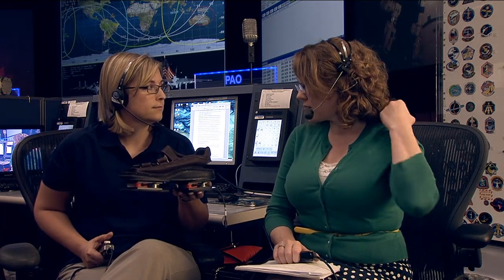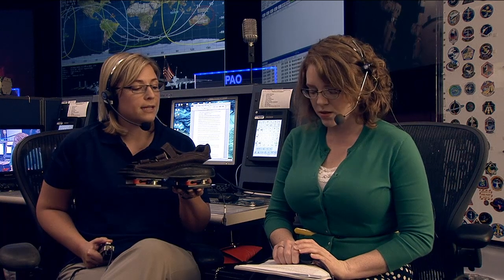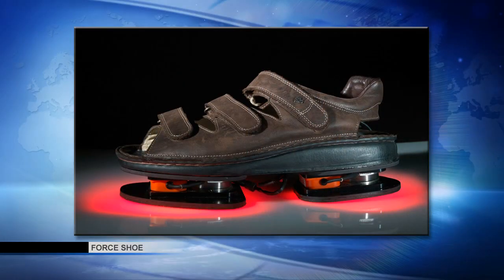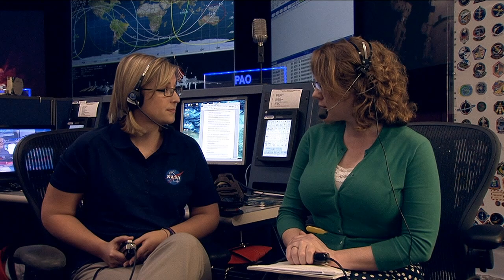Space Station Live: Force Shoes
Dr. Andrea Hanson, principal investigator for the Force Shoes experiment, joins Public Affairs Officer Brandi Dean to discuss the demonstration test to measure the static and dynamic loads experienced by astronauts exercising aboard the International Space Station. Researchers will use the measurements made by the XSENS ForceShoe™ system to quantify exercise load data which is needed for support of current and future human research experiments.